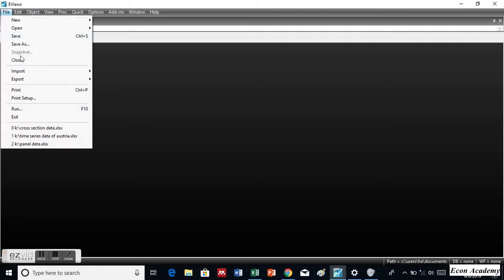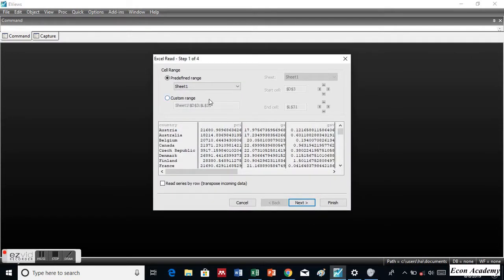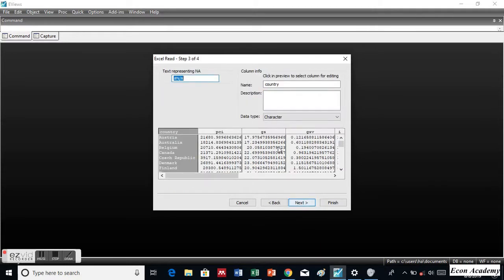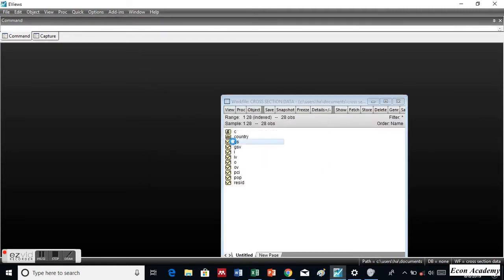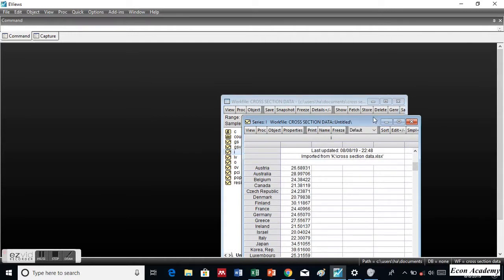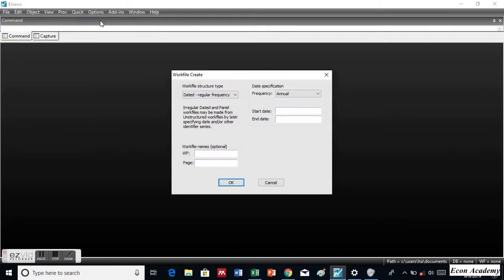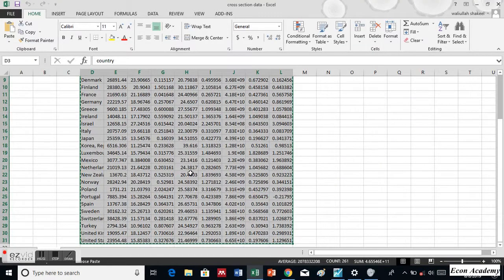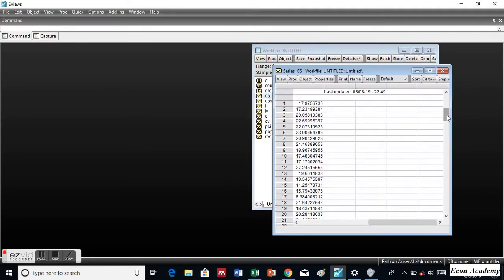Eviews - how to import cross sectional data into eviews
In this video I will show you how to import cross sectional data into eview. Basically there are two ways to import cross sectional data into eviews.
Here I will show you both step by step.

you can also watch my videos on importing time series and cross sectional data into eviews from the link given below: